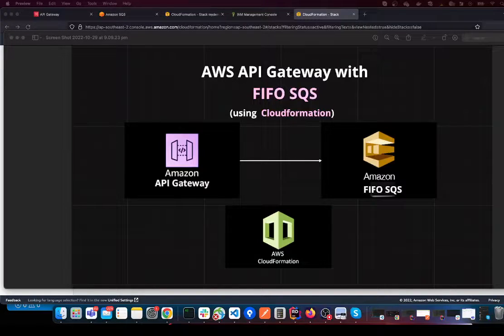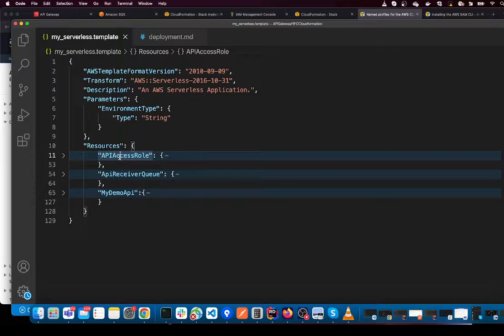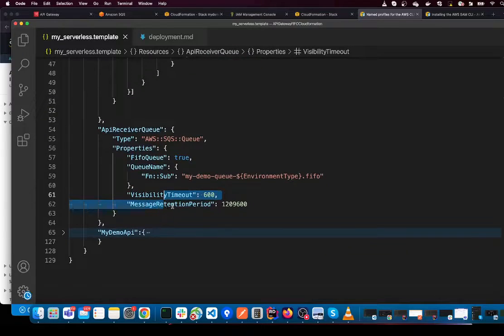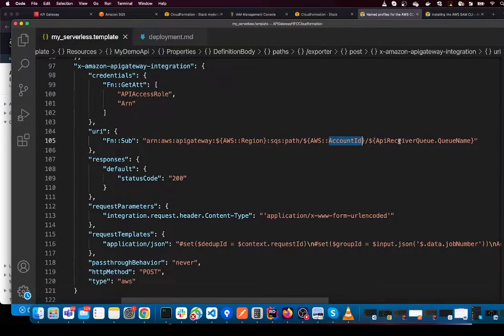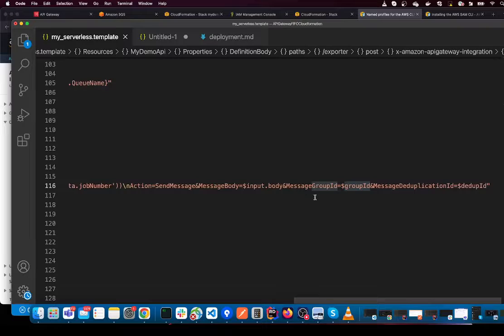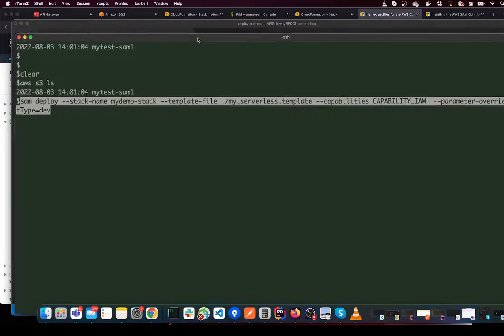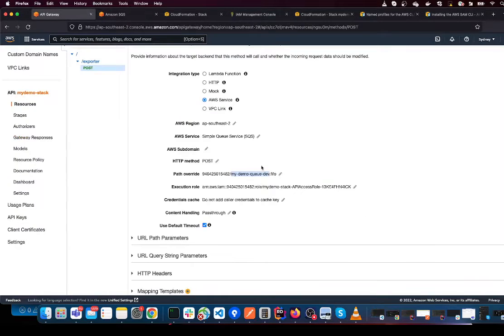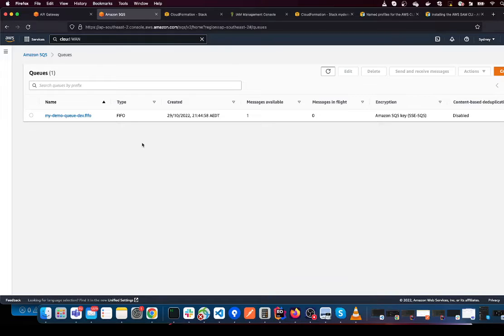API Gateway SQS (FIFO) with Cloudformation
API Gateway integration with FIFO SQS using Cloudformation template
AWS Tutorials

Resources:
Install SAM CLI

AWS Profile